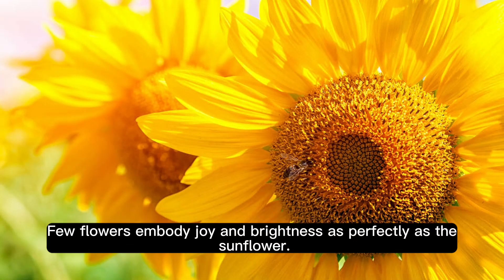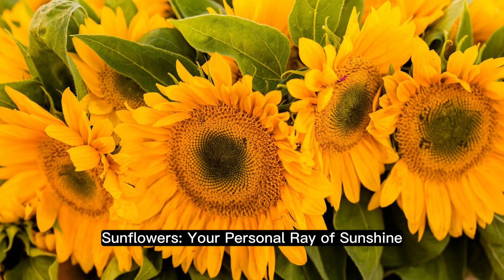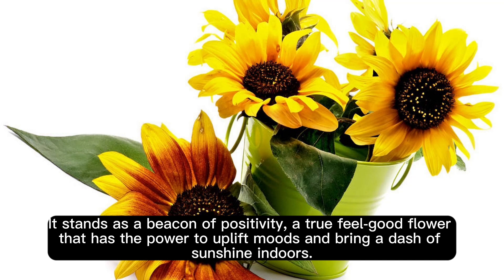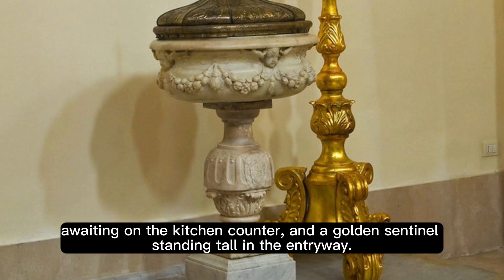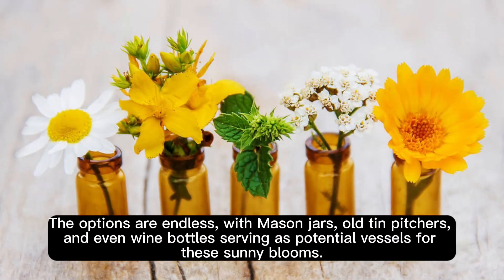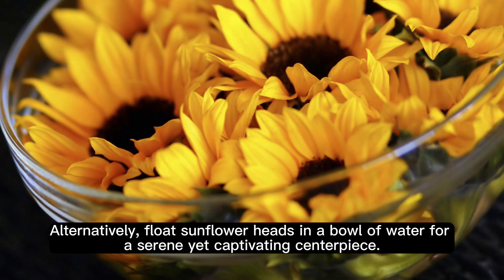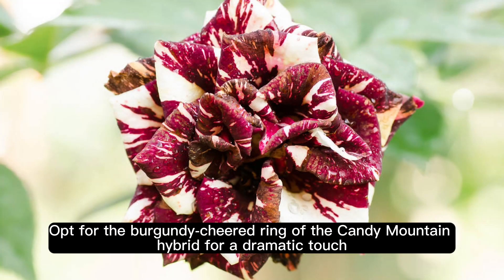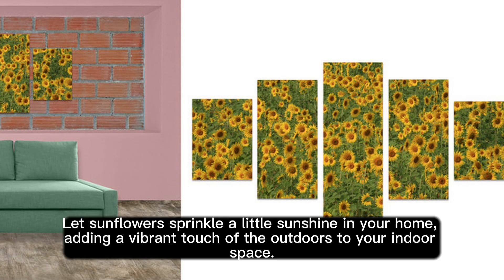Light Up Your Space With Sunflower Bouquets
Discover the joy of bringing sunshine indoors with vibrant sunflower arrangements. Whether you prefer a classic yellow bloom or wish to explore a spectrum of colors from red to purple, there's a sunflower for every style and space. Learn how to create simple to elaborate displays that infuse warmth and happiness into your home. Don't miss out on crafting your personal ray of sunshine; read our full blog post for inspiring sunflower arrangement ideas!